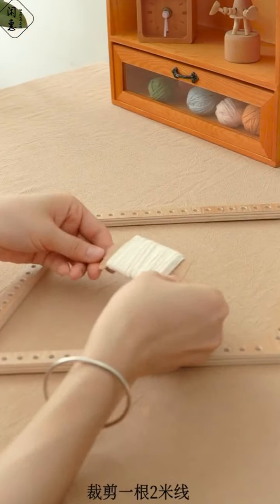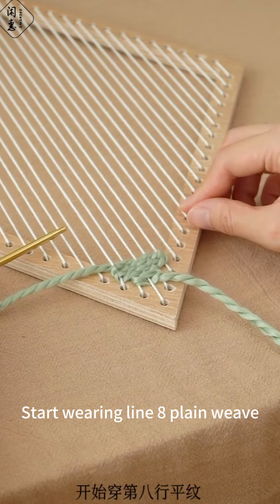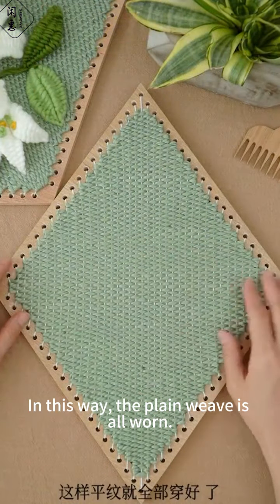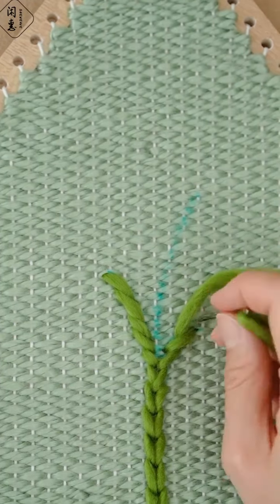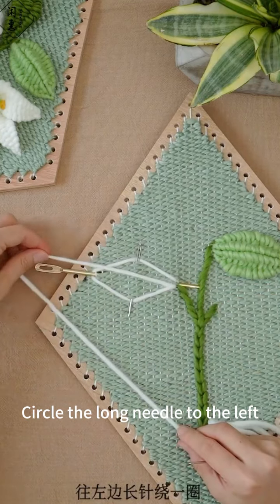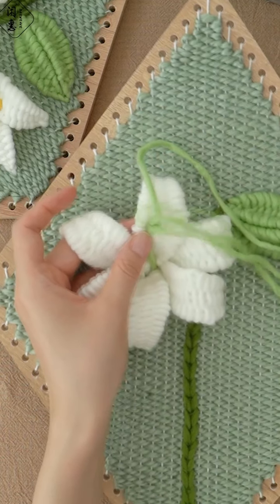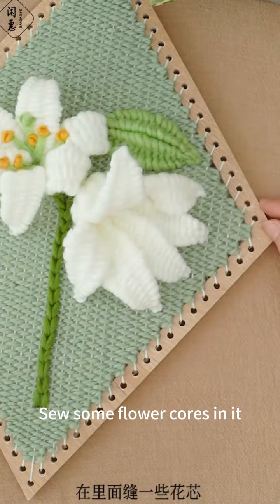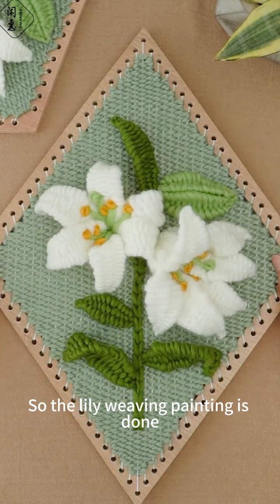Lily Weaving Kit from Start to Finish [Timelapse]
🌸 Lily Weaving Kit from Start to Finish 🌸

Join me as I guide you through the entire process of creating a beautiful Lily design using a weaving kit! Whether you're a beginner or an experienced crafter, this step-by-step tutorial will help you create a stunning piece from start to finish.